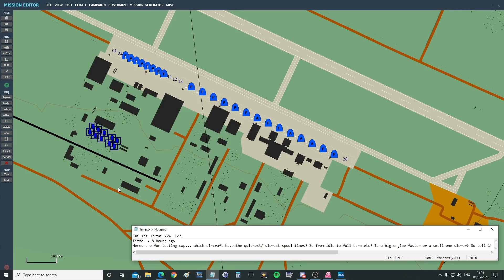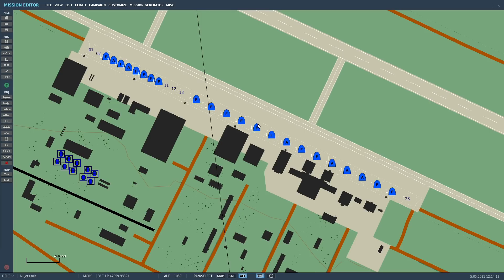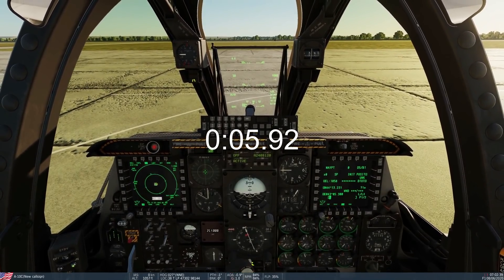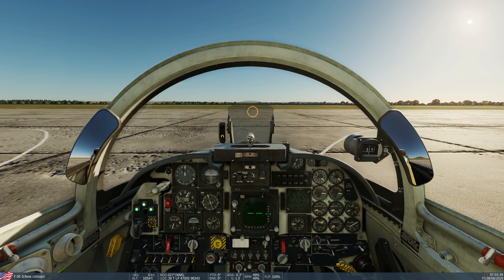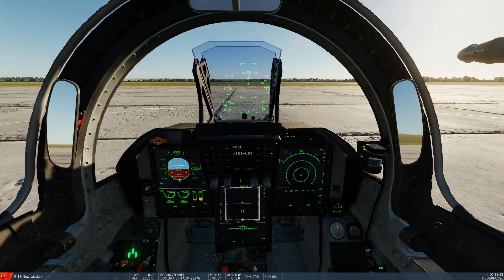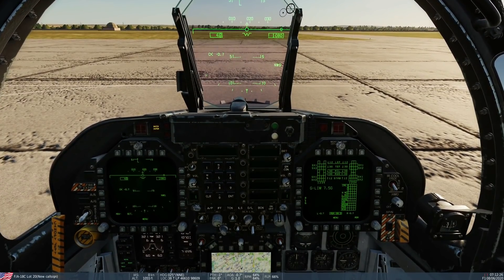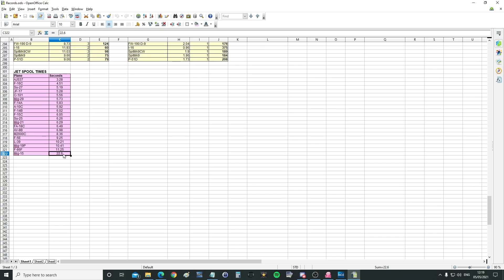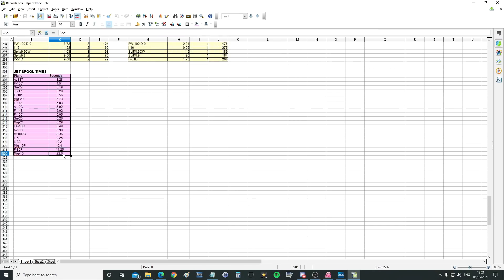Questioned: Which Aircraft Have The Quickest Spooling Jet Engine? | DCS WORLD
0:00 Discussion
2:45 Testing
8:34 Summary